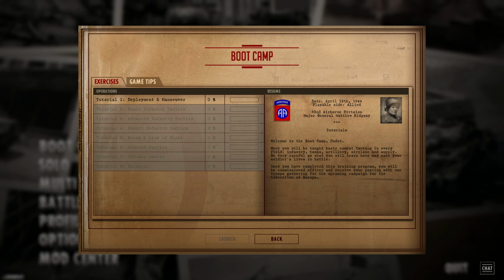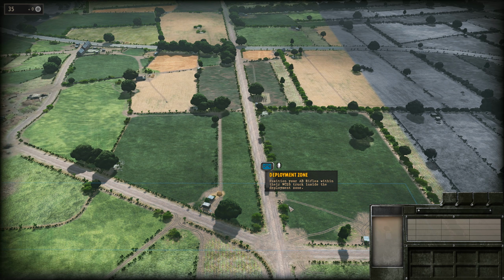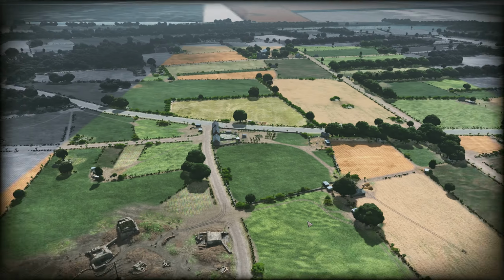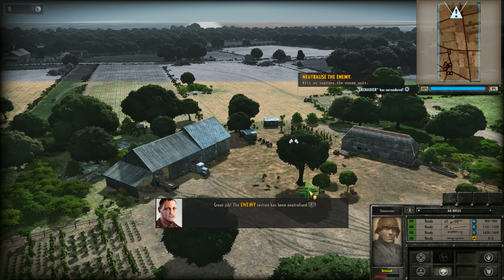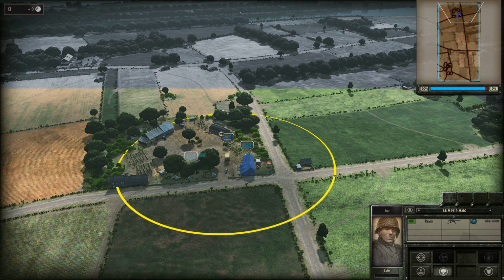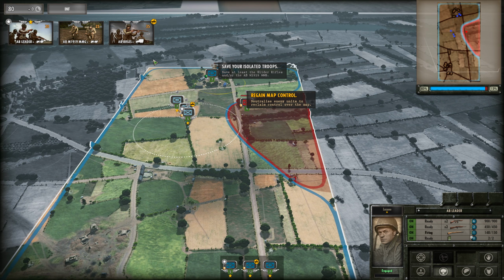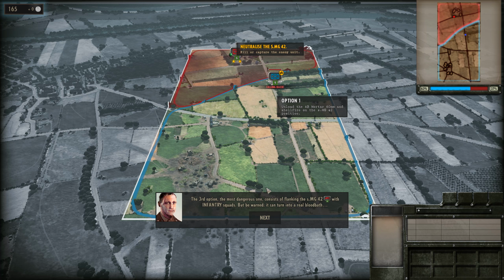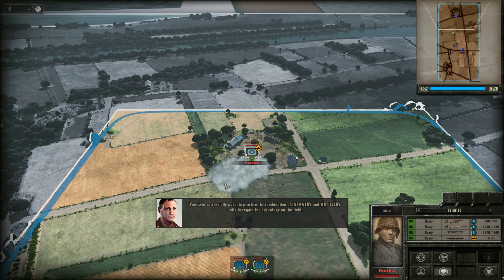Steel Division: Normandy 44 - Tutorial - Ep 1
Steel Division: Normandy 44 is an RTS game by Eugen Systems, the creators of Wargame, and Paradox Interactive. Here, we are trying out the ingame tutorial.

► ThePrussianPrince's channel is all about gaming. You can find videos of grand strategy and RTS games mainly, played in singleplayer or multiplayer, and commentated. There is plenty of gameplay to be found, as well as guides teaching the mechanics of games.